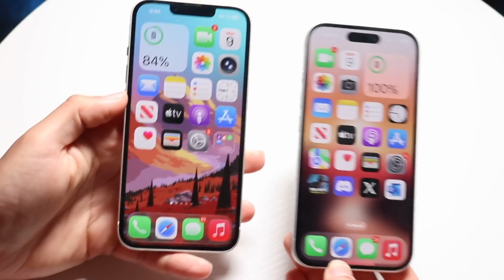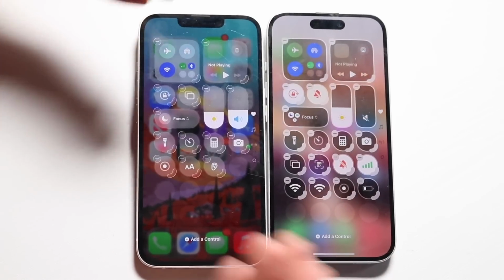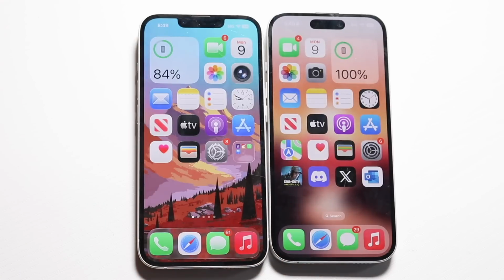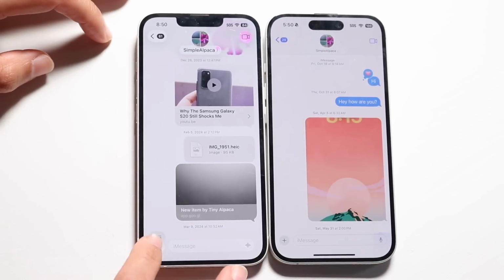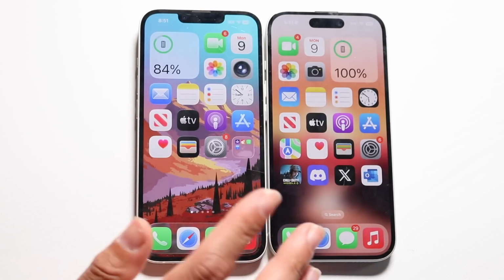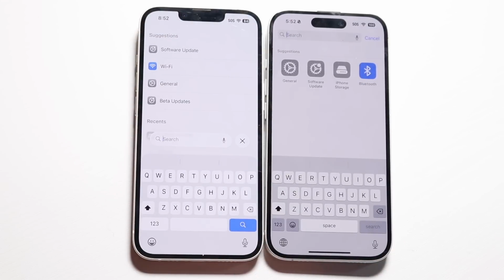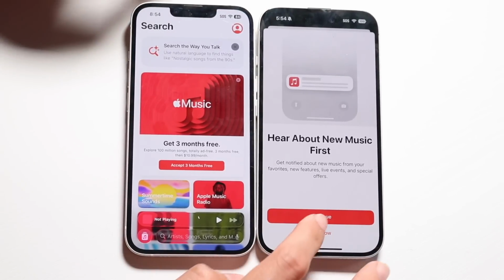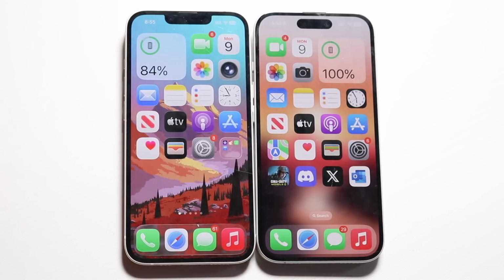iOS 26 Vs iOS 18! (Comparison) (Review)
Let's take a look at the iOS 26 Vs iOS 18! (Comparison) (Review)